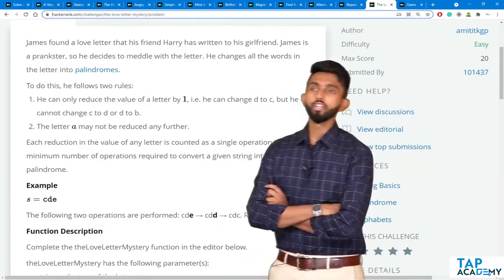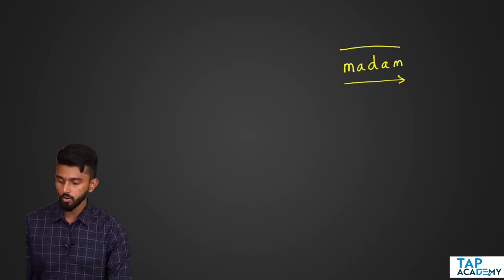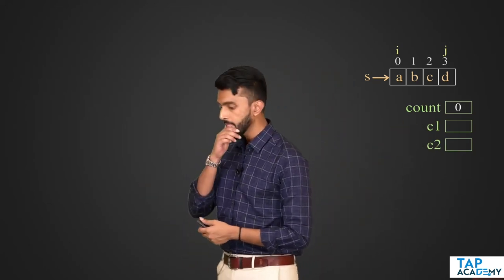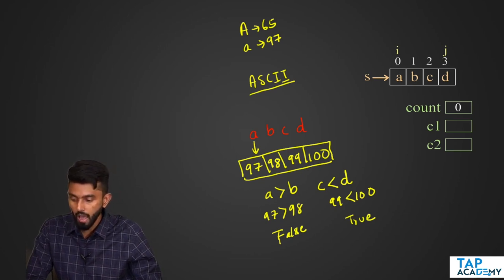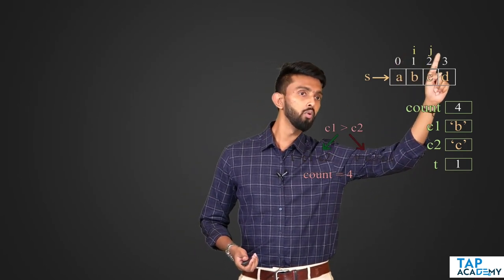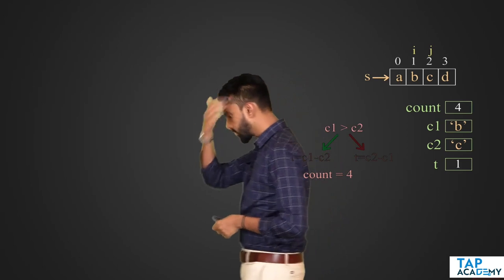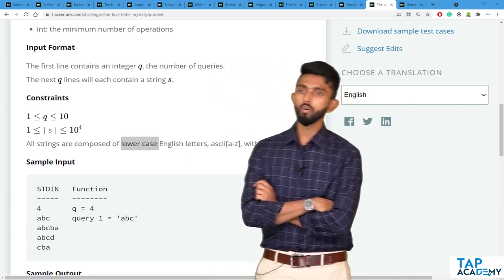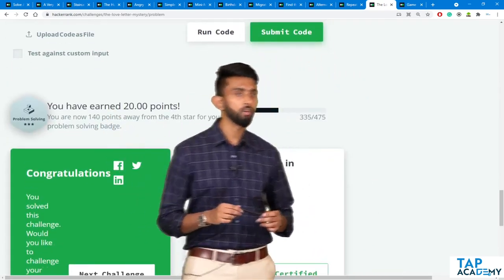Love letter mystery